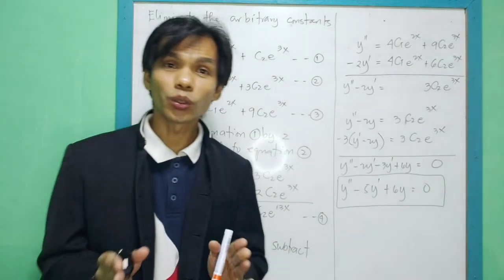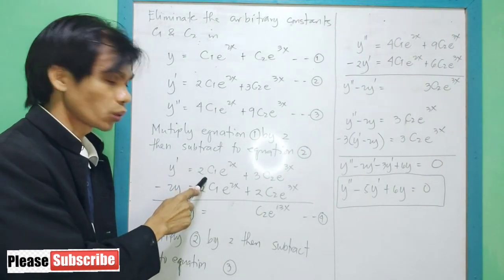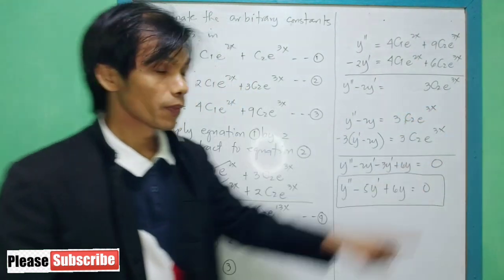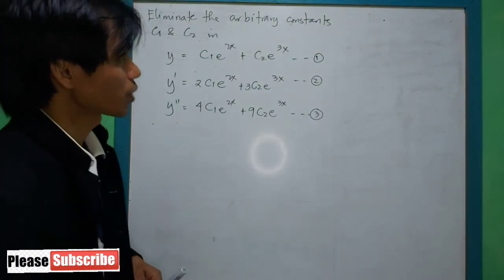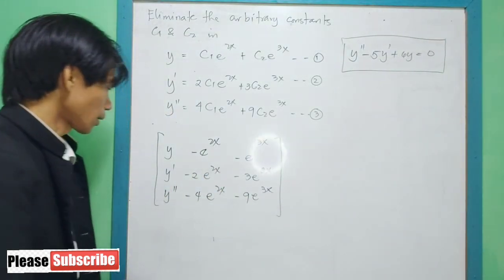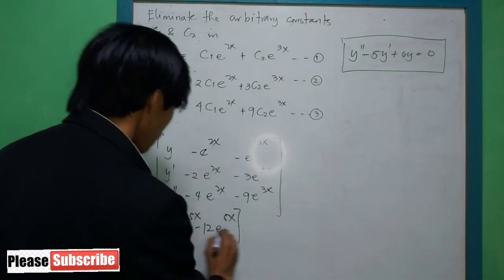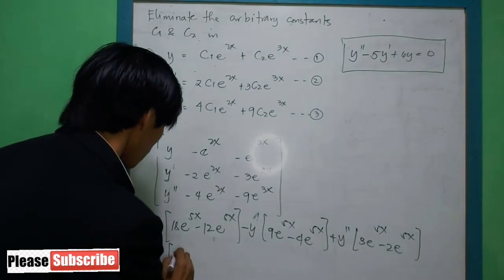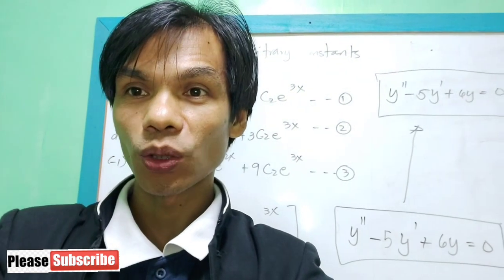Eliminate Arbitrary Constant Fast Using Determinant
This video was made to help students learn lessons on Differential Equations
Other lessons can also be accessed  on the following links